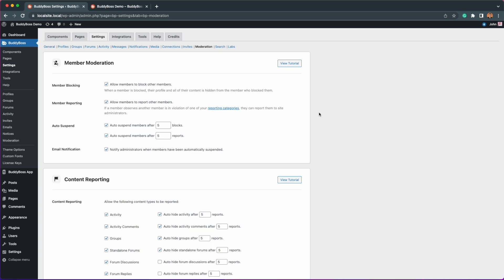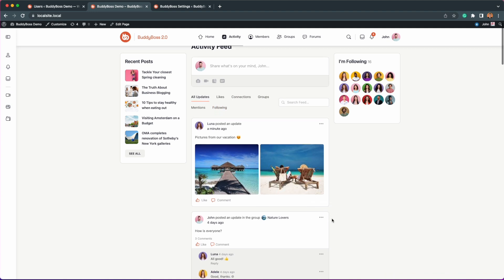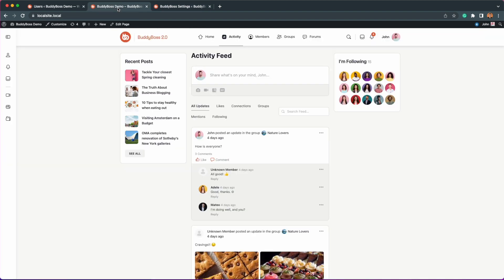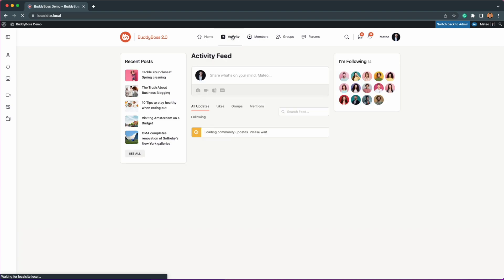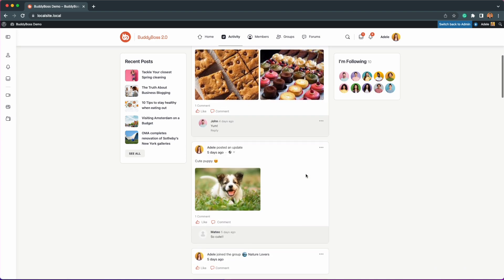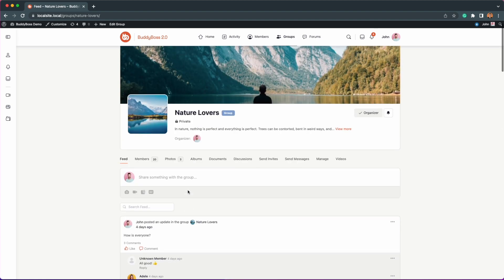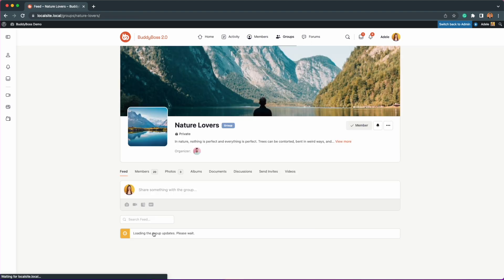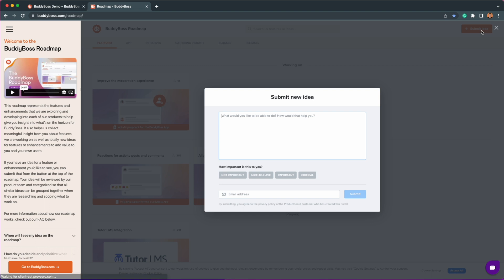BuddyBoss Moderation Component | BuddyBoss Platform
In this tutorial, we will cover the  Moderation component for the BuddyBoss Web and App.

To access this setting, enable the Moderation component and go to BuddyBoss / Settings / Moderation.

TIMESTAMPS
0:00 - Intro
0:48 - Suspended Member
2:02 - Blocking a Member
3:21 - The Blocked Member
4:08 - Moderation on Social Groups
6:06 - Outro